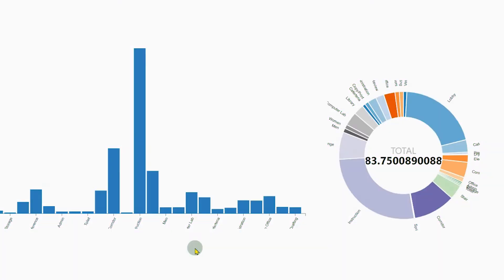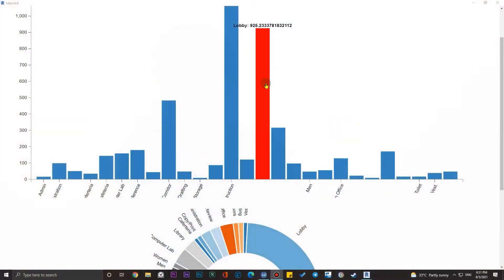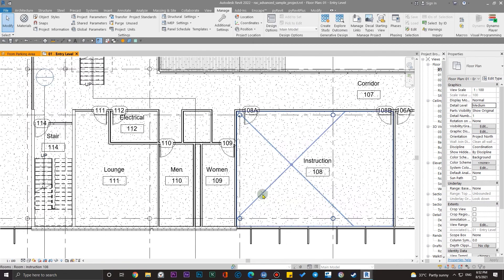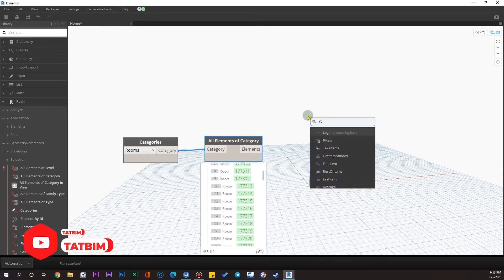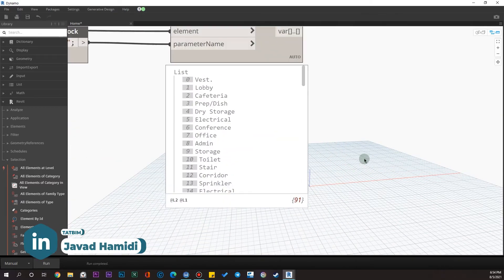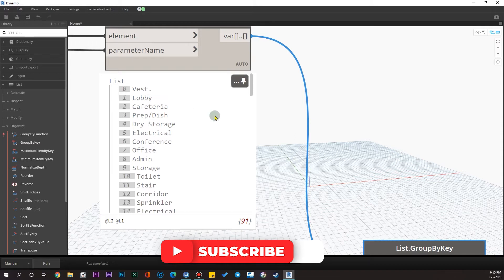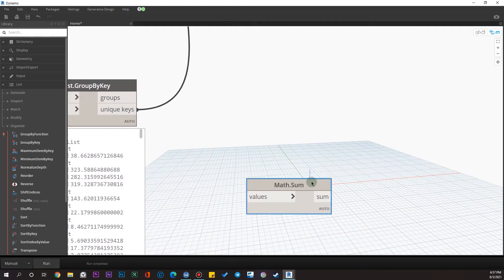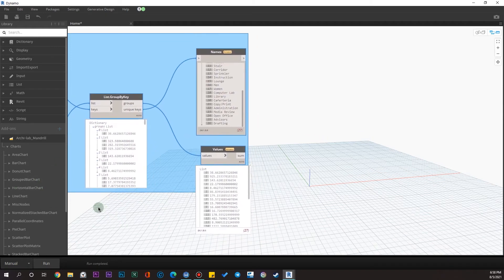Creating Dashboards in Dynamo-Dashboards in Revit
. 🔰In this video, we will learn how to create great dashboards and charts in Revit with Dynamo and ArchiLab Dynamo Package

✅Time machine
Intro 00:00
Tutorial  01:50
Outro 14:48

Let’s connect:💫